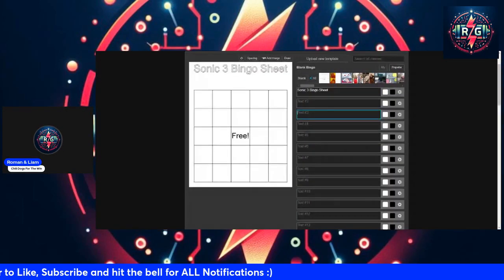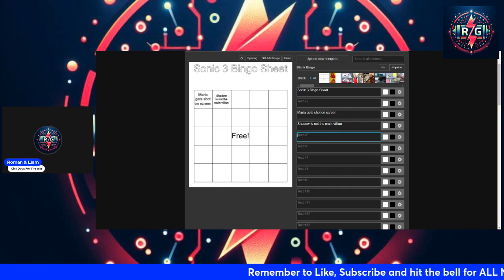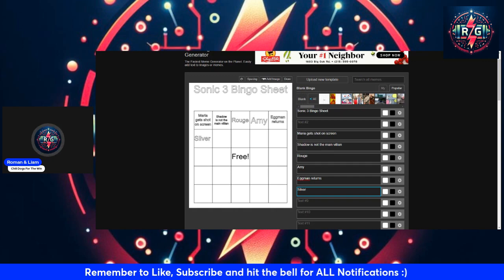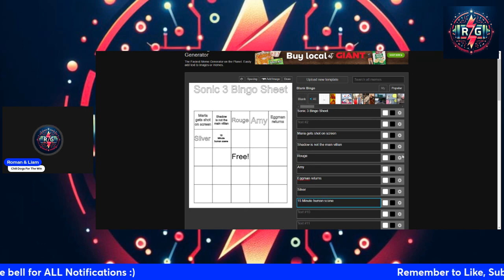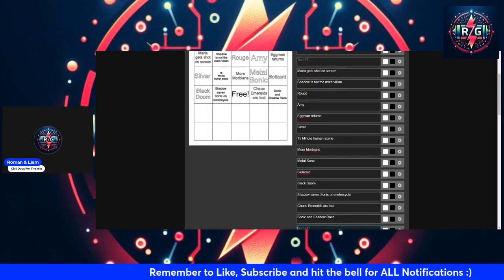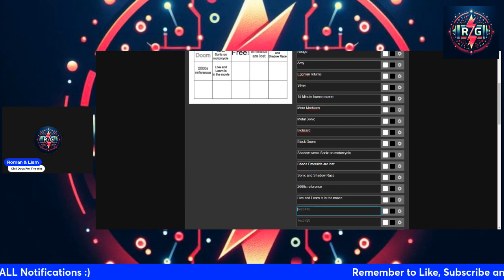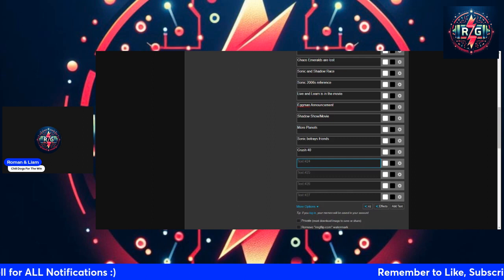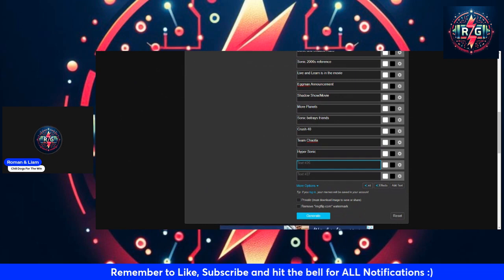Sonic 3 Predictions...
I hope yall enjoyed, have a wonderful day :)